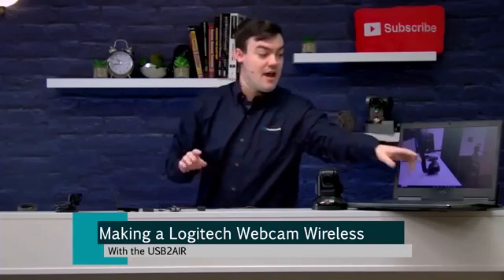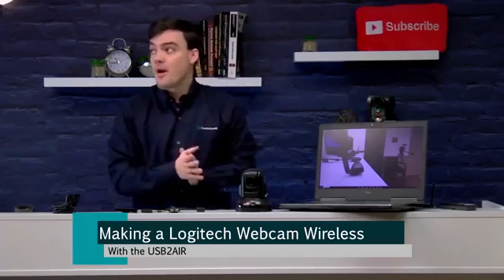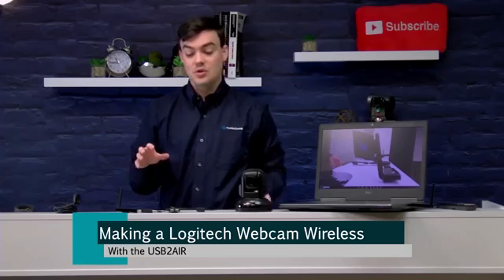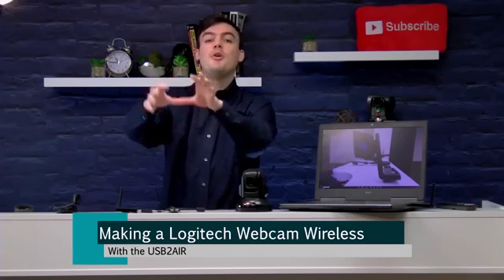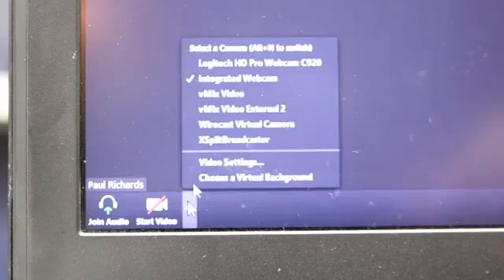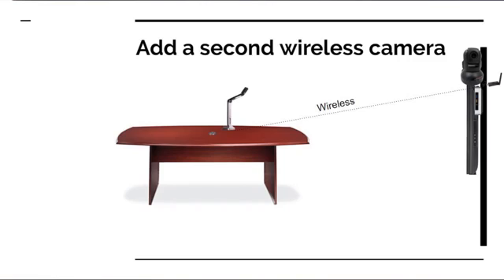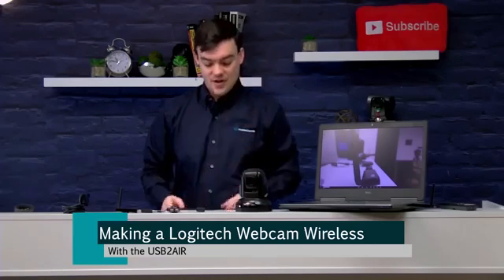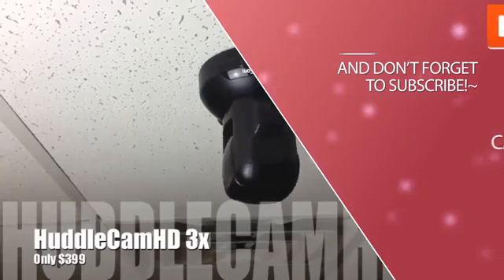How to Make a Logitech Webcam Wireless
Can this be used with a touch screen? Can it extend HDMI?
Yes, you can use a USB to HDMI device such as the Sabrent USB-HDMI to deliver 1080p video via HDMI. Along with this device you pass through touch screen control as well.

Wireless USB 2.0 vs USB 3.0
Lead engineer Matthew Davis released the HuddleCam Air in 2015 which provided a 1080p 30fps wireless USB 3.0 video signal up to 50 feet between the camera and the wireless receiver. The HuddleCam Air was well received and confirmed the demand for wireless USB video products in the ProAV and video conferencing market. Now in 2017, Davis is taking the same technology with some major improvements to market as a stand alone wireless USB 2.0 adapter. The USB2Air will feature the same low-latency video streaming with only 1 millisecond of added latency for a truly “latency free” wireless USB backbone. Davis designed a Point-to-Point (P2P) systems which supports 1 Host module and a 1 Device Module which can include a USB hub (usage limited by overall bandwidth). Up to 4 USB2Air devices can operate in a single room without interference because of wireless USB 2.0 channel hopping technology built-in to every unit.
Wireless USB 2.0 Video Adapter
While USB 3.0 and now USB 3.1 are becoming standards for super fast bandwidth speeds, USB 2.0 is still commonplace for millions of devices that are being manufactured today. T